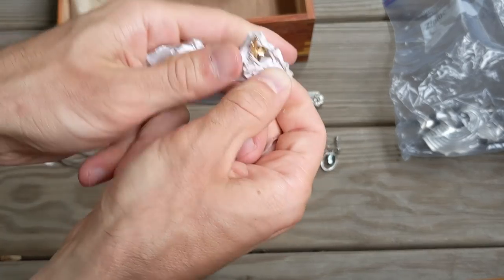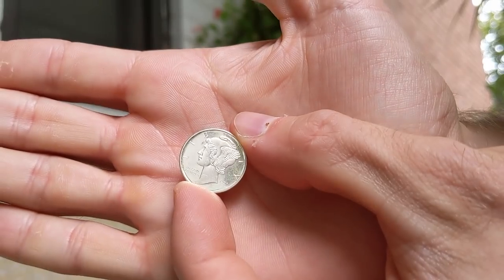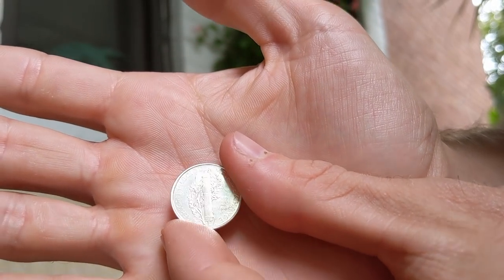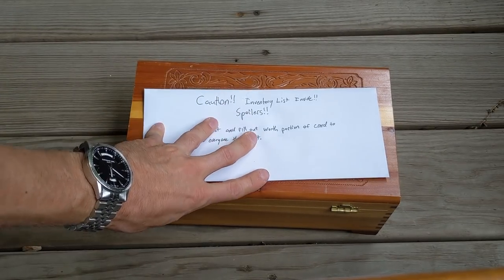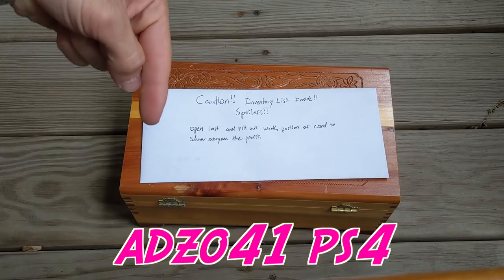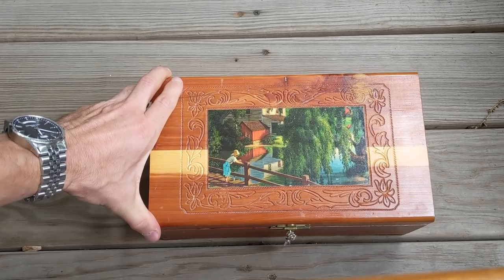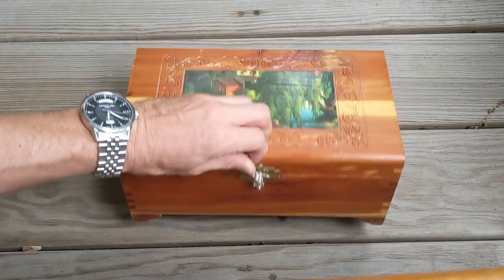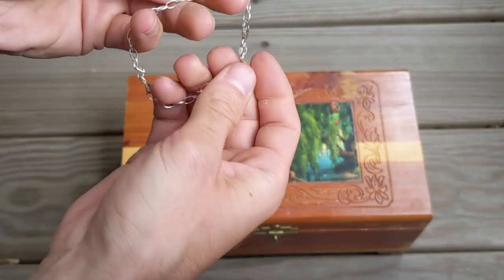First Fan Mail Unboxing Video! Coins, Gold, Silver + Shout Outs & Surprises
Hey all, this is my first fan mail unboxing video! If you guys enjoy this and send me more packages and letters, I'll keep doing them.

Non-PVC 2x2s:
Non-PVC coin Tubes:
Guardhouse coin boxes:
Silver testing Neodymium Magnets:
Digital Scale:
Jeweler's Loupe

Want $20 to invest in stocks for free (seriously no catch)? Try M1 Finance

Cointalk.com: thesilverpicker